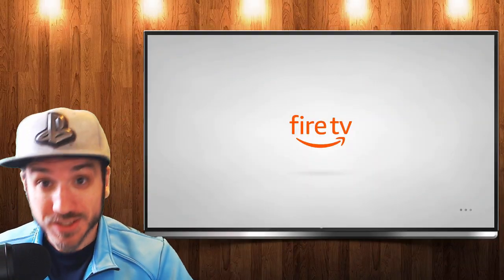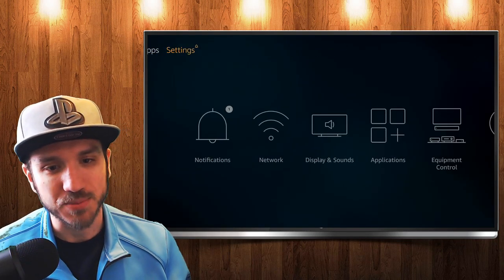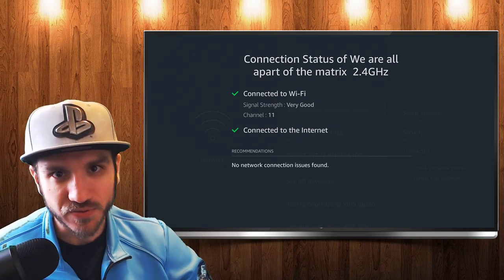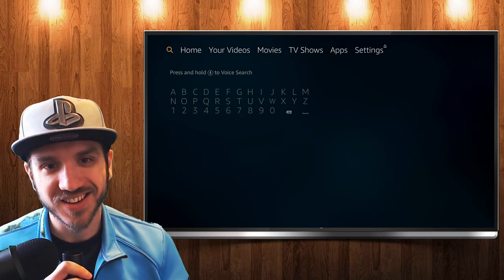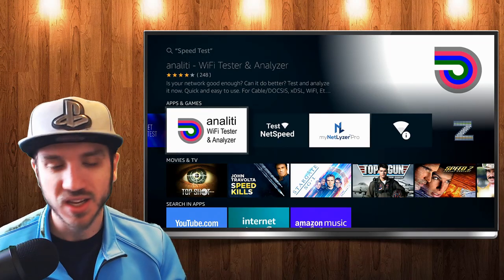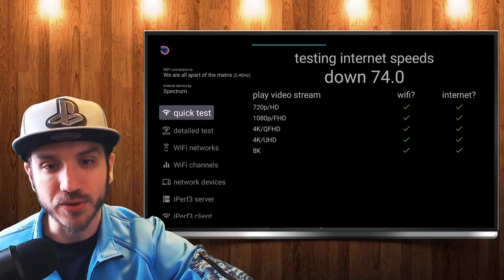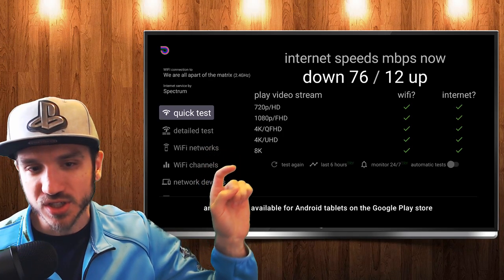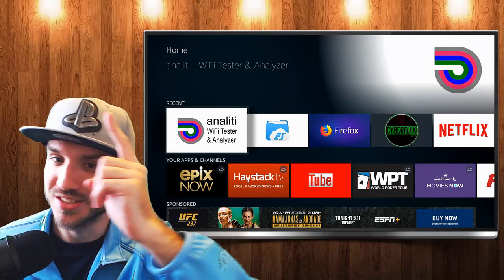Fire TV stick Speed Test | Check Wifi INTERNET SPEEDS (Easy Method)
Firestick Speed Test! Do you want to know how to TEST your internet speeds on your amazon firestick to find out if you have a good connection? This could also help determine if your buffering problems are related to your internet connection or the application you are using. ...